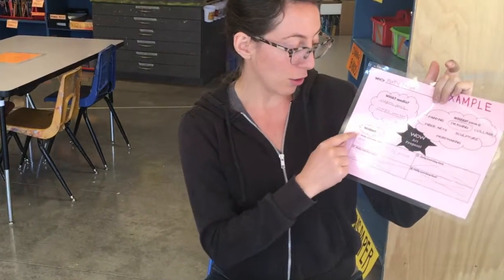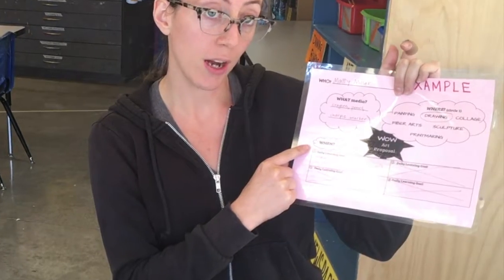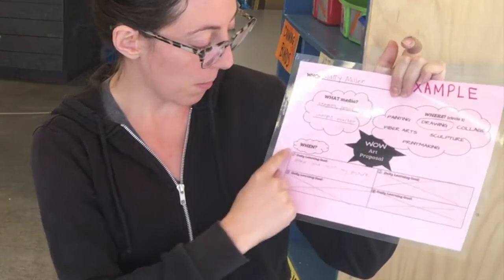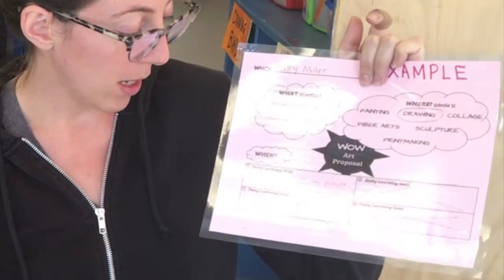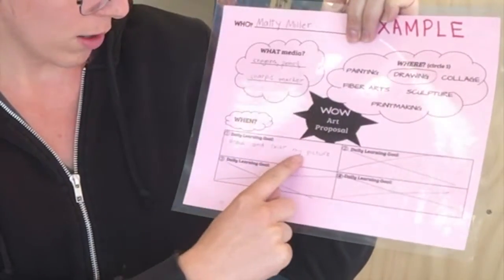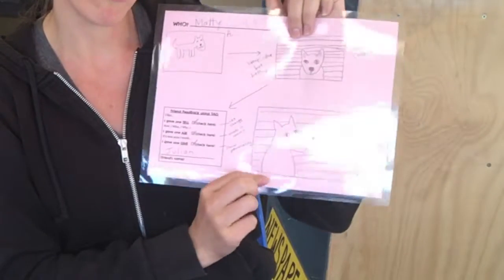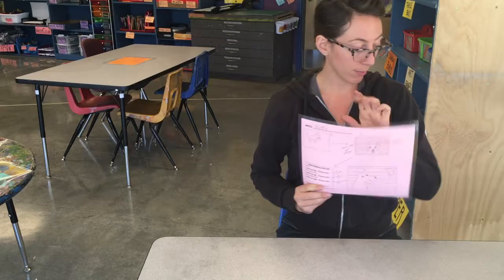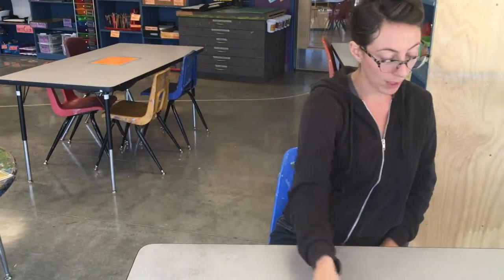Create!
CREATE is the second step in the Artistic Process we are studying at Logan Art. The purpose of this video is to explain what artists do when they create.